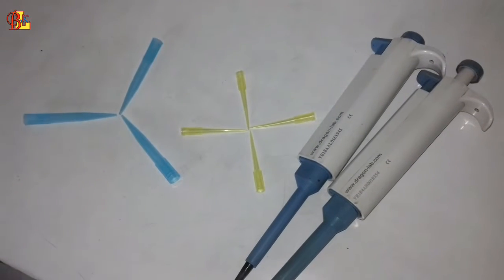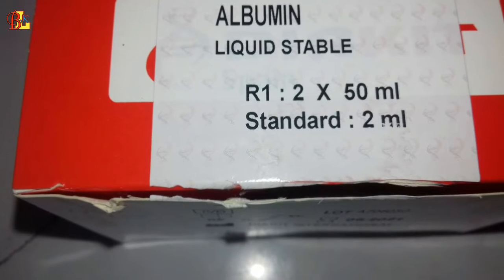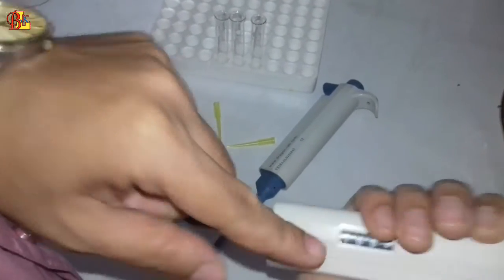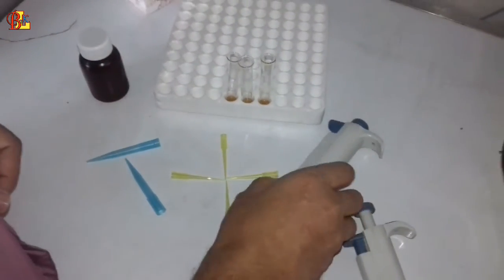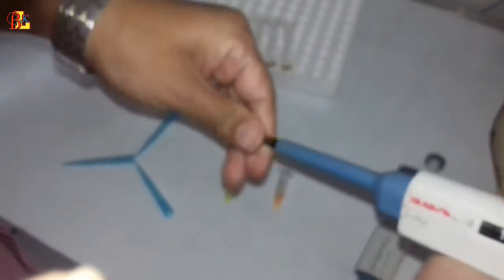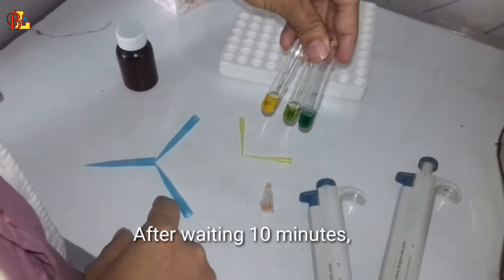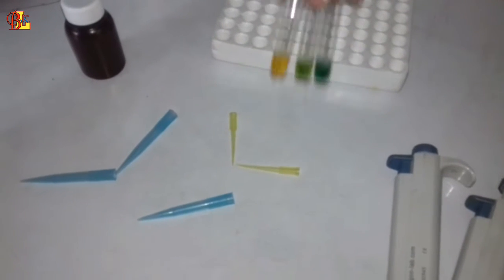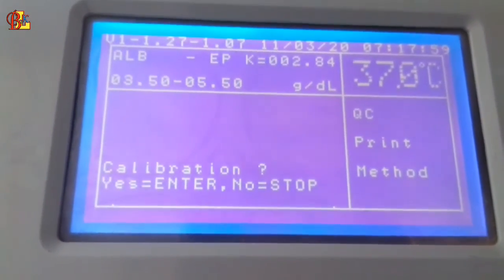How to do Blood test Albumin?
To those of us who work in the pathology laboratory, every task should be very sensitive and very sensitive to every task. So we have to do everything carefully.

MY OTHER SITE--

BK Laboratory  Group

BK Laboratory Page